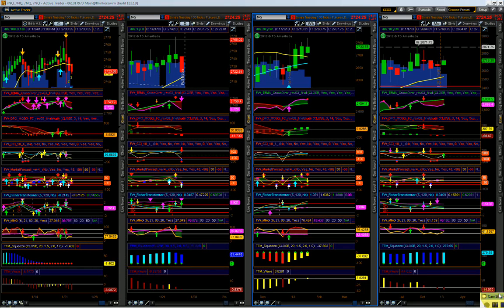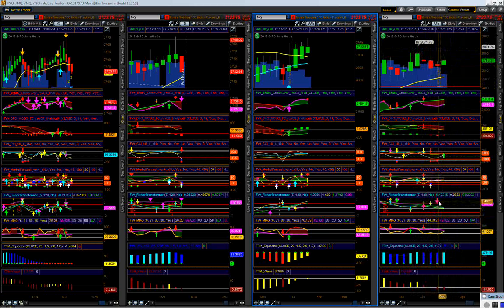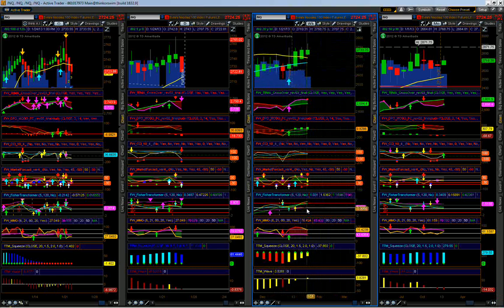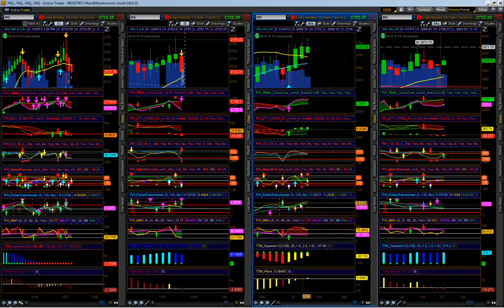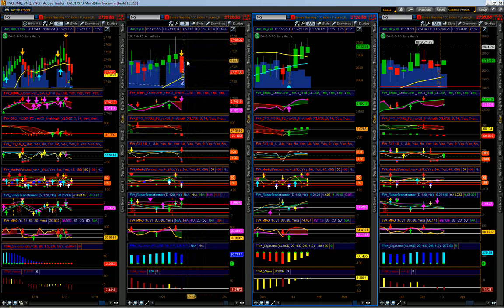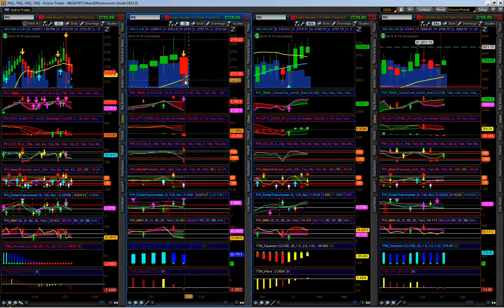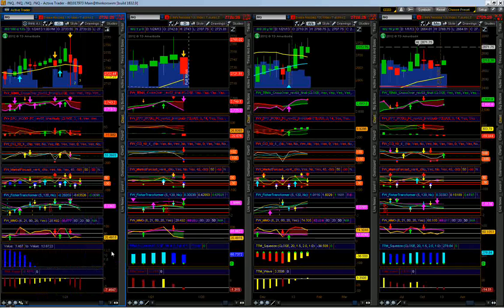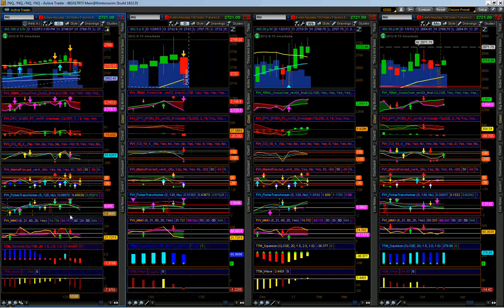Nasdaq 100 Futures Technical Analysis NQ E-Mini 1-24-13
NQ Big Picture!
Dates to watch for the month of Feb